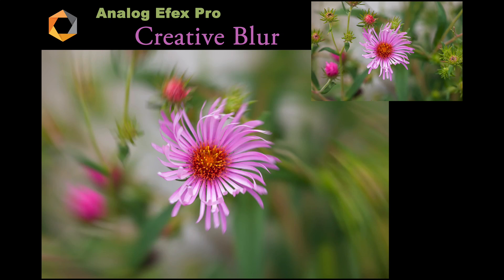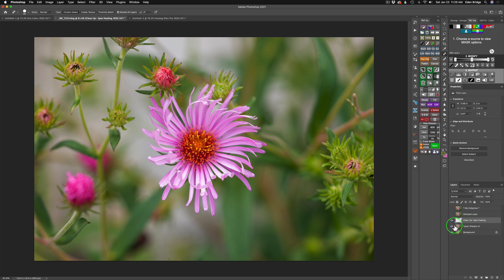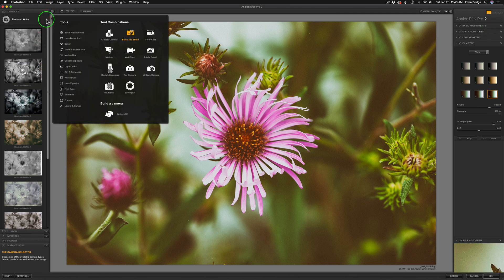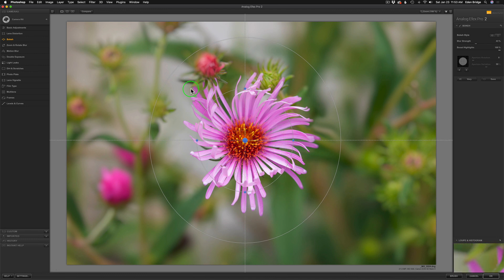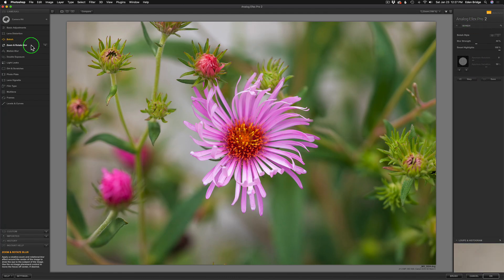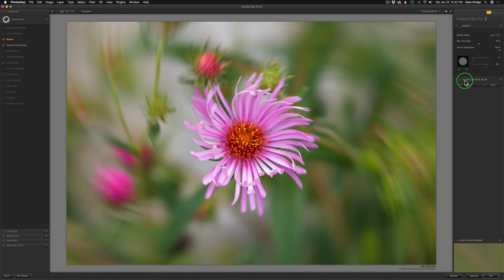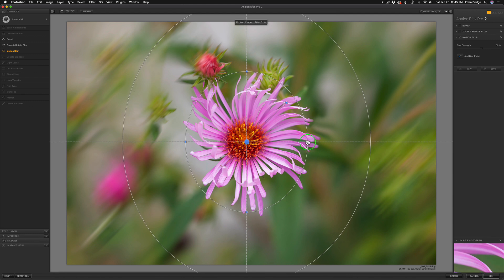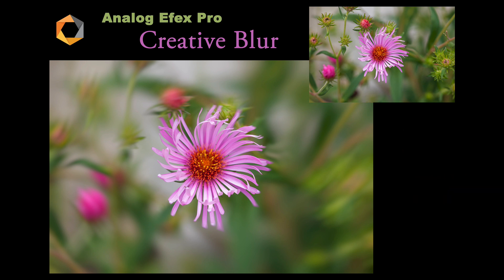Analog Efex Pro Creative Blur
In this tutorial you will learn about 3 powerful blurring tools inside of Analog Efex Pro...Let the creativity begin!